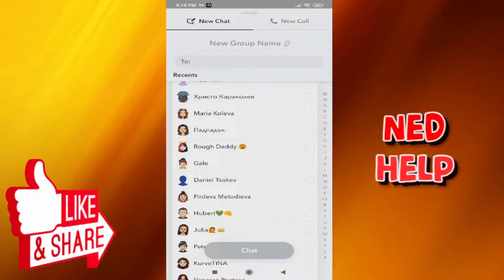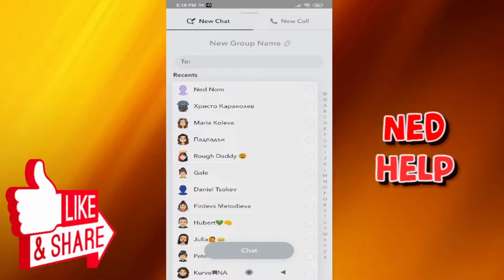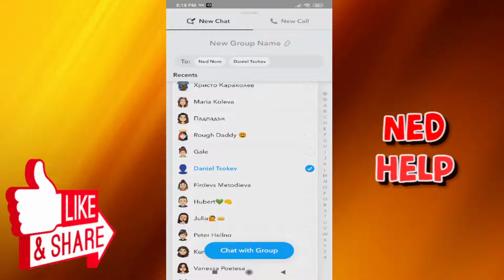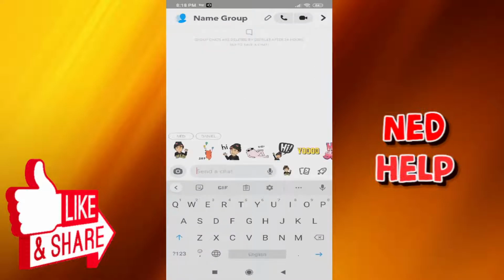How To Make Group Chat on Snapchat 2023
In this video I teach you how to create a group chat on Snapchat, working in 2023. The process of creating a group chat on Snapchat is simple, follow the simple steps to get your group together.